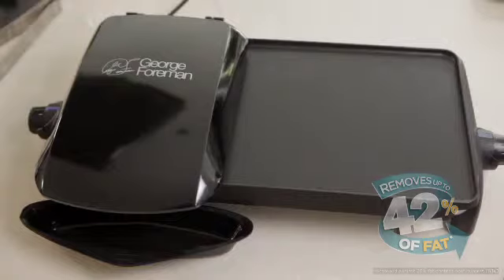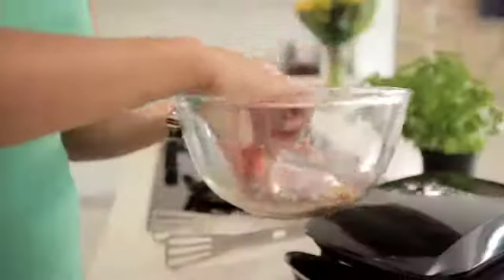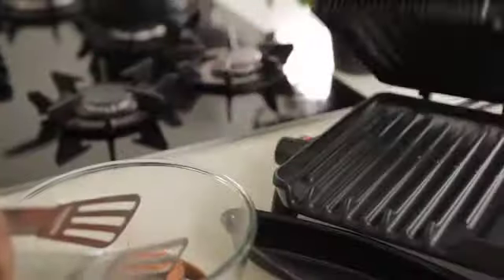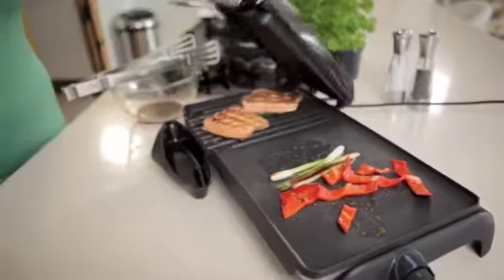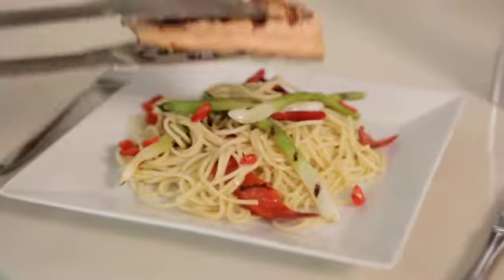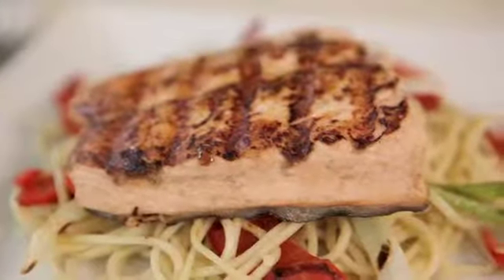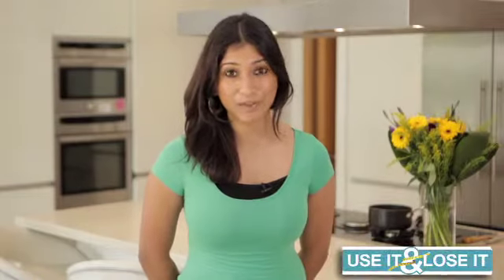Grilled Salmon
I'm showing you a delicious way of cooking salmon on a George Foreman grill.